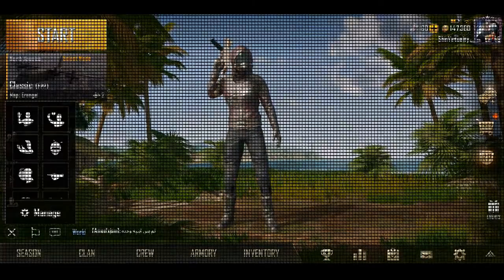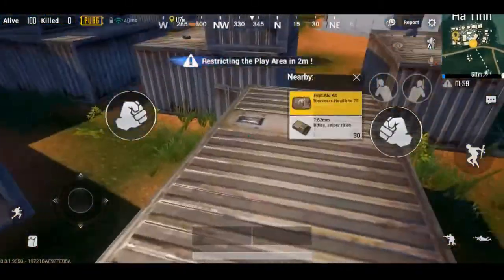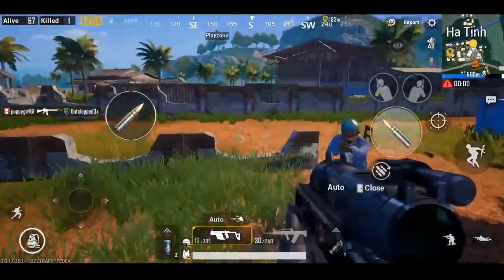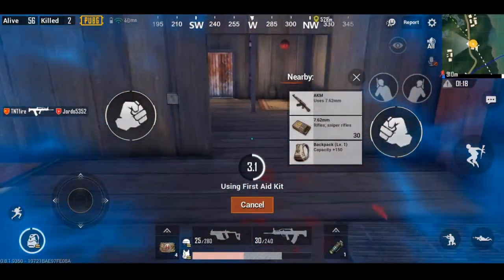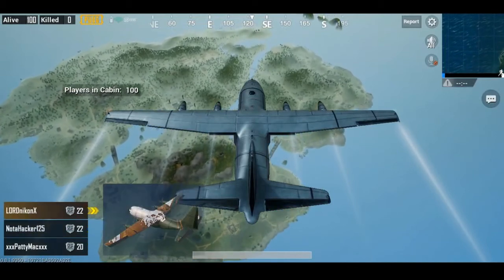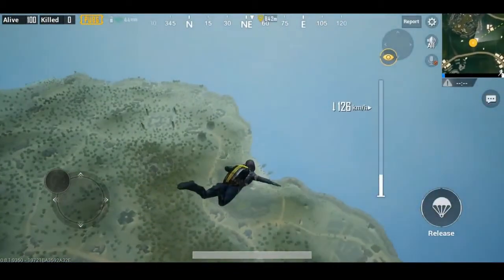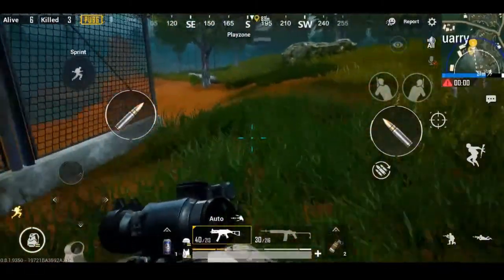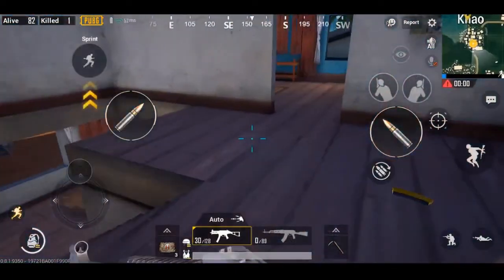PUBG Mobile #4 - Road to Diamond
I was getting closer to Diamond rank, so why not show you guys what it takes for me to get there. Grab your gear and let's head on down to Sanhok!

I got 3 edited gameplays for y'all here. I'm also on try hard mode for all 3, but I hope what's there is a bit entertaining. This will be a little on the lengthy side... I'm hoping my editing process will be a but easier & better as I do more.
Please leave any comments on how you would like to see my future PUBGM videos.